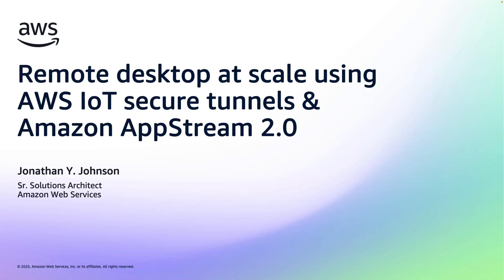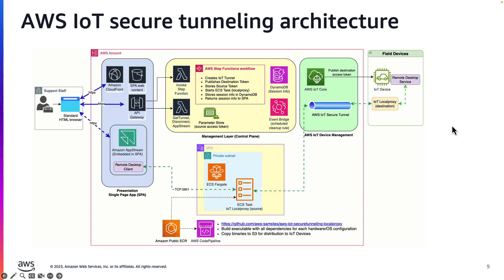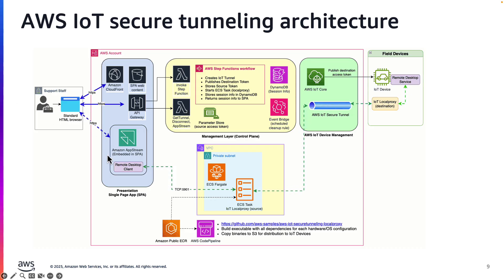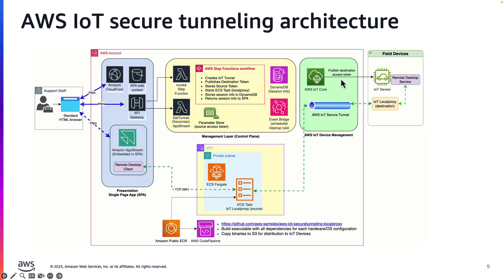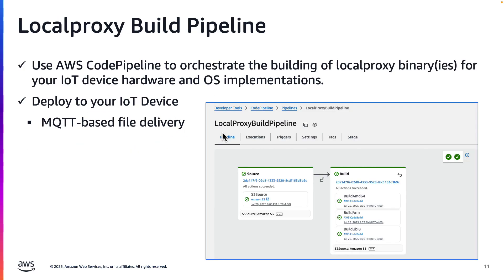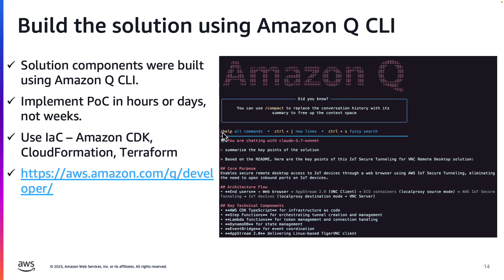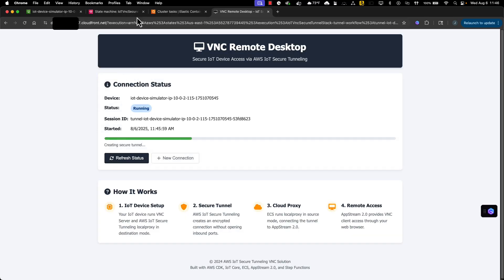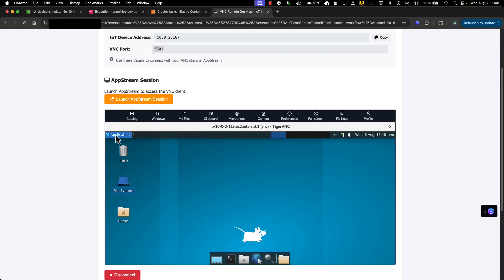Remote desktop at scale using AWS IoT secure tunnels and Amazon AppStream 2.0 | Amazon Web Services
Use AWS IoT secure tunnels for remote access to edge devices.

Why AWS?